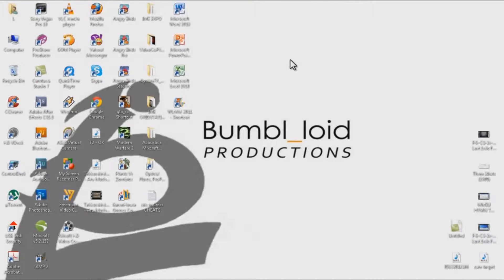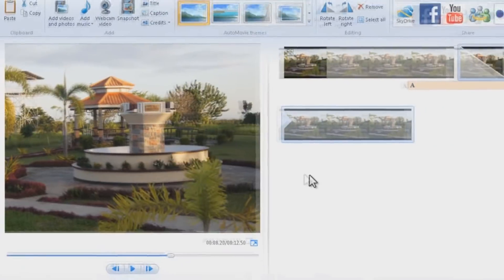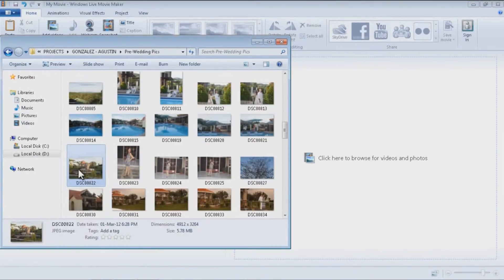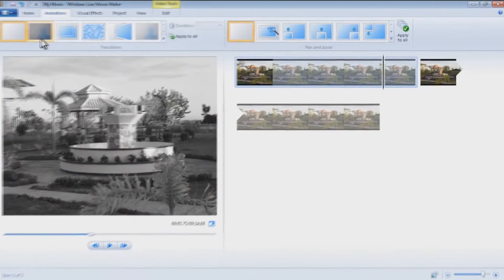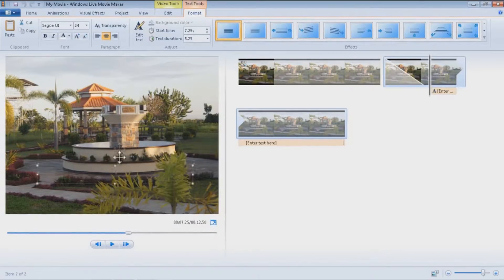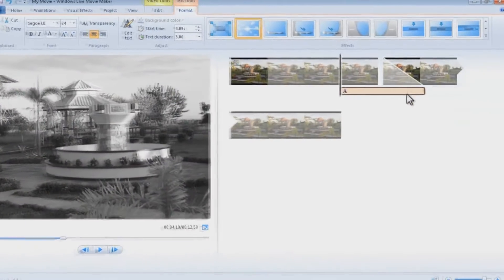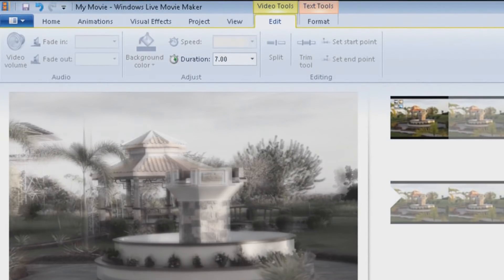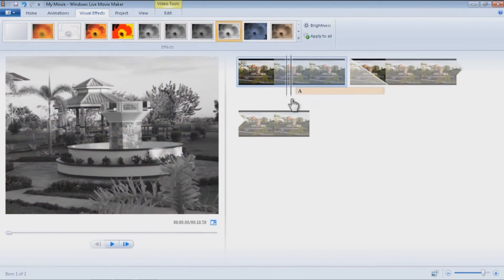BL TUTORIAL 01: COLOR DIFFERENTIAL (Windows Live Movie Maker 2011)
Color Differential
works with WINDOWS LIVE MOVIE MAKER 2011 and its newer versions.